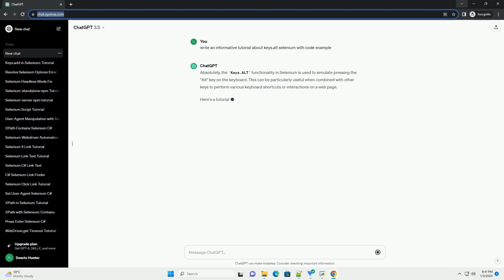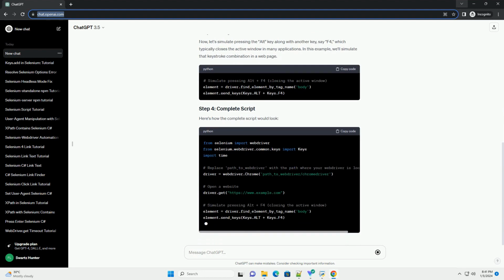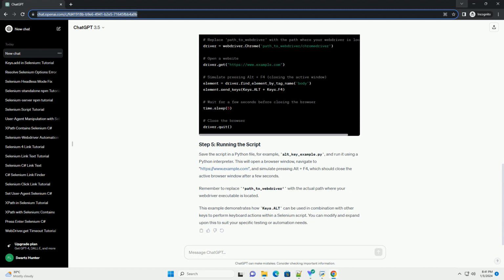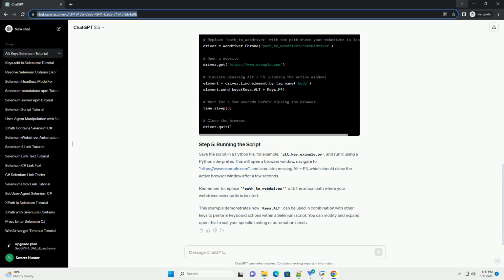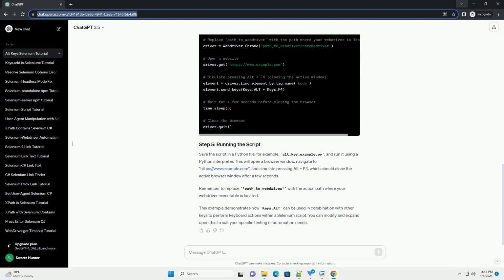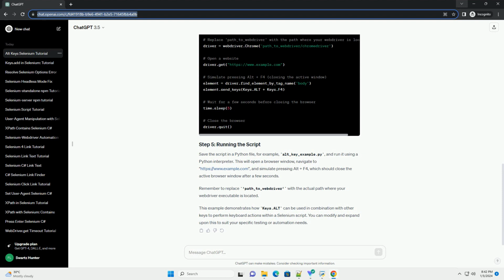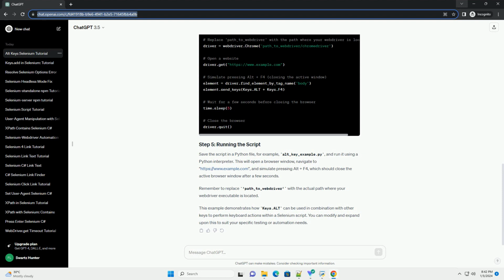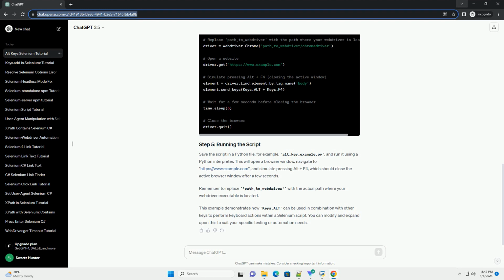keys alt selenium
Certainly! The Keys.ALT in Selenium is a method used for sending keyboard keys, specifically the Alt key, to interact with web elements. This functionality is helpful in simulating keyboard actions like pressing a combination of keys or accessing browser shortcuts that involve the Alt key. Below is an informative tutorial with Python code examples:
Let's demonstrate how to use Keys.ALT with Selenium to perform an action on a web page:
This example showcases how Keys.ALT can be used to simulate keyboard actions in Selenium. Modify the code as needed based on your specific use case or website.
ChatGPT
Absolutely, the Keys.ALT functionality in Selenium is used to simulate pressing the "Alt" key on the keyboard. This can be particularly useful when combined with other keys to perform various keyboard shortcuts or interactions on a web page.
Here's a tutorial demonstrating how to use Keys.ALT in Selenium with Python:
Make sure you have Python installed on your system along with the Selenium package. If you haven't installed Selenium, you can do so via pip:
You'll also need the appropriate web driver for the browser you intend to automate. For example, ChromeDriver for Chrome or GeckoDriver for Firefox.
Let's start by setting up a simple Selenium script that opens a browser and navigates to a webpage.
Now, let's simulate pressing the "Alt" key along with another key, say "F4," which typically closes the active window in many applications. In this example, we'll simulate that keystroke combination in a web page.
Here's how the complete script would look:
Save the script in a Python file, for example, alt_key_example.py, and run it using a Python interpreter. This will open a browser window, navigate to " and simulate pressing Alt + F4, which should close the active browser window after a few seconds.
Remember to replace 'path_to_webdriver' with the actual path where your webdriver executable is located.
This example demonstrates how Keys.ALT can be used in combination with other keys to perform keyboard actions within a Selenium script. You can modify and expand upon this to suit your specific testing or automation needs.
ChatGPT